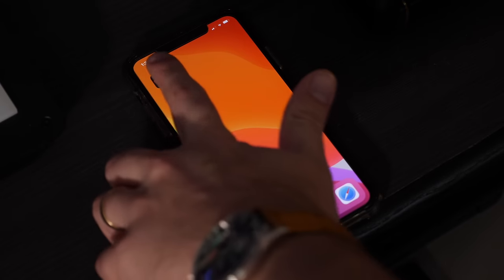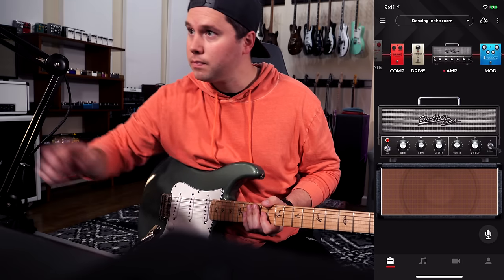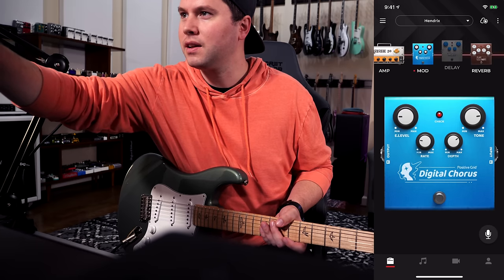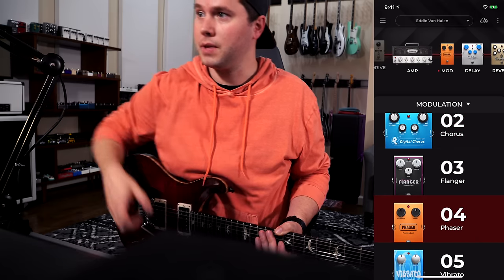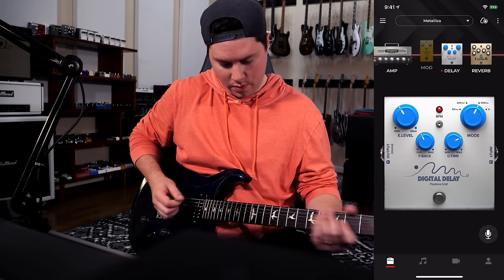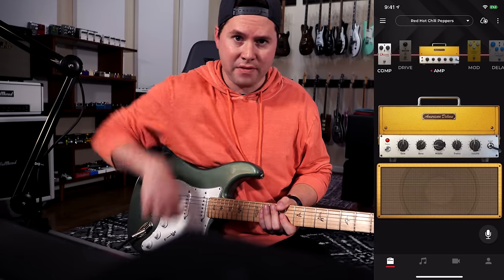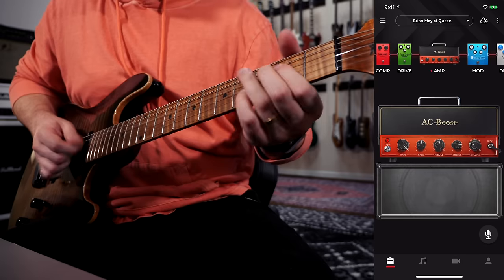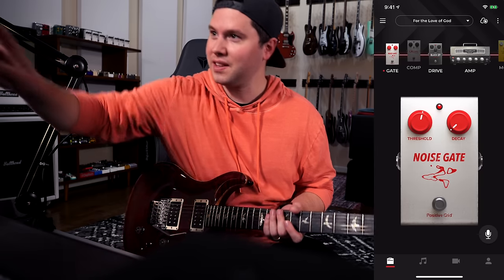The 8 Greatest Guitar Tones. EVER.